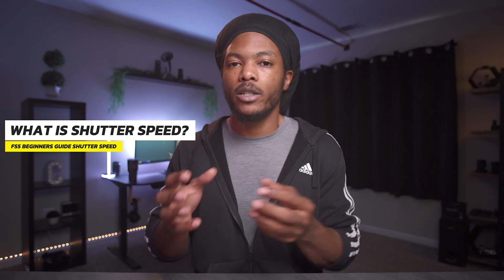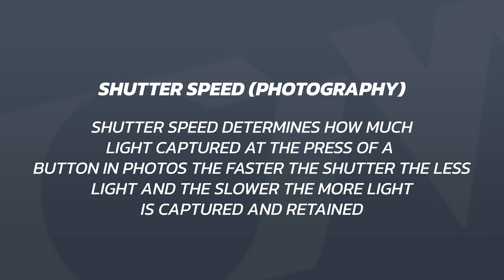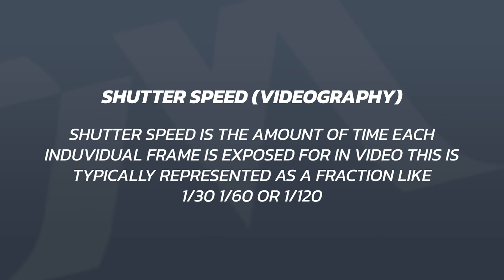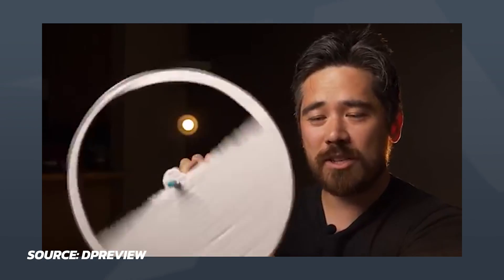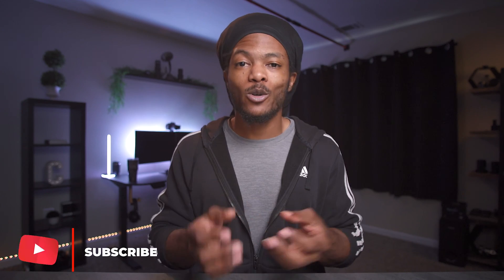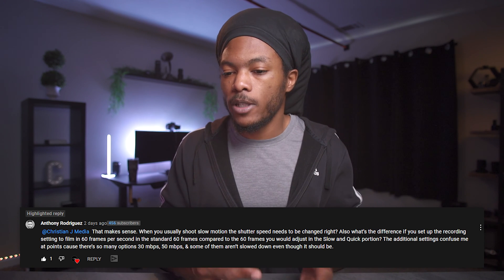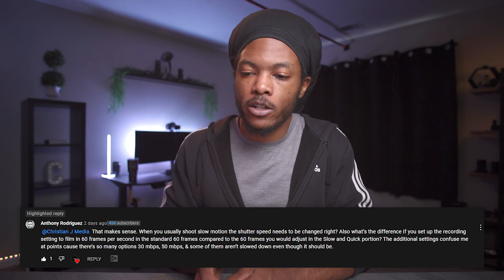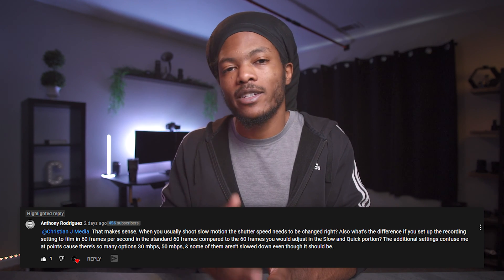Sony FS5 Beginners Guide | Shutter Speed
In todays video we are back with the Sony FS5 beginners guide and we are going over shutter speed in this one, where it is how to change it and how you should set it here on the Sony FS5 Video referenced to in todays video is below.
✘ Items Mentioned
Product (Amazon)